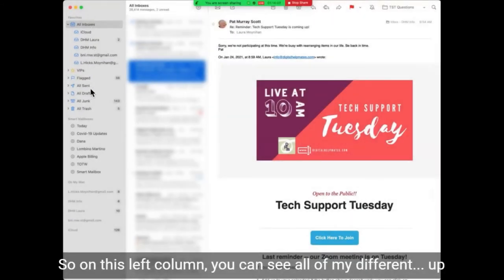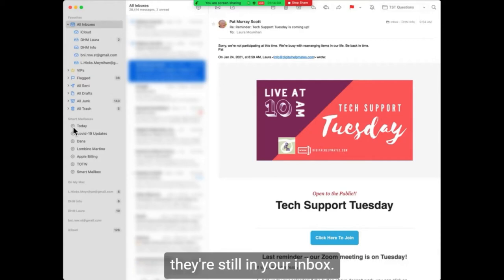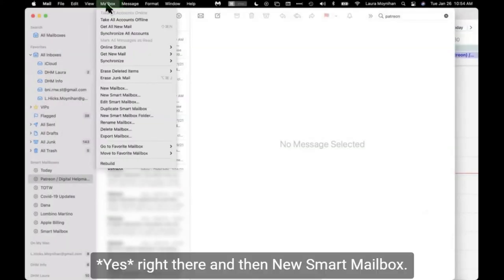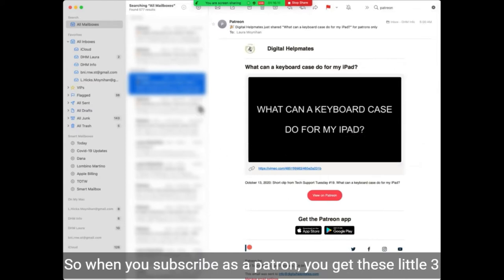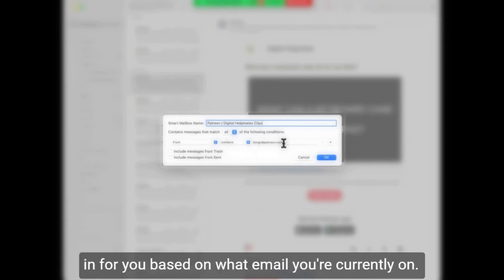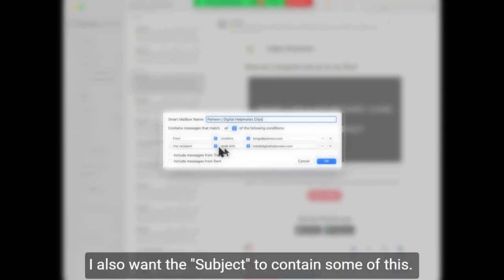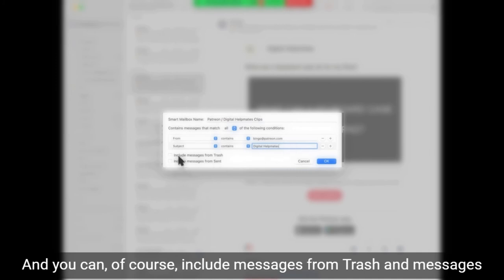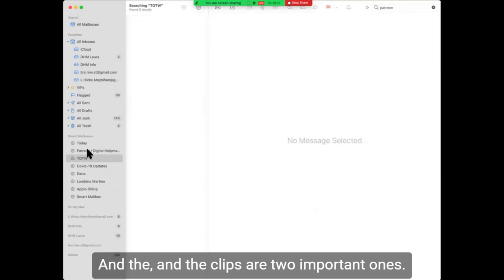How do I create a smart mailbox? (Apple Mail)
January 26, 2021: Short clip from Tech Support Tuesday #23. How do I create a smart mailbox?

Interested in learning more about your devices with a one-on-one tech tutor? We do that!